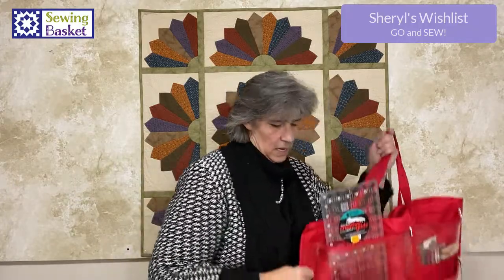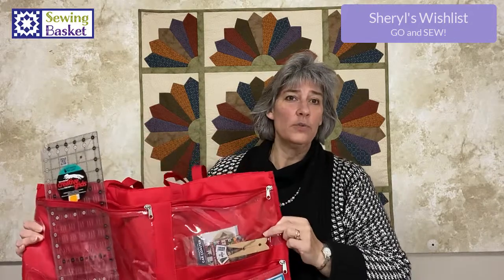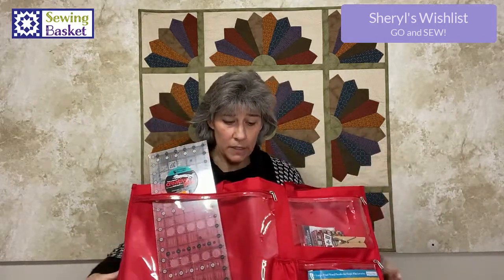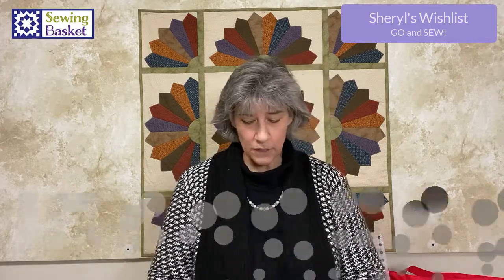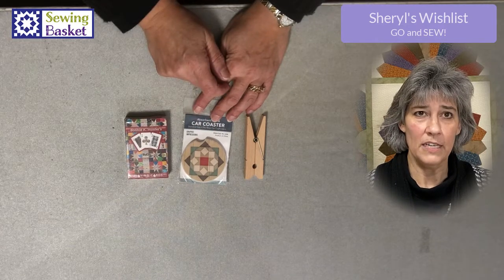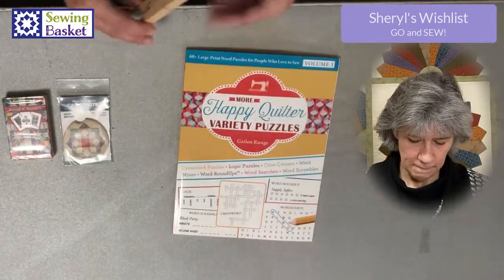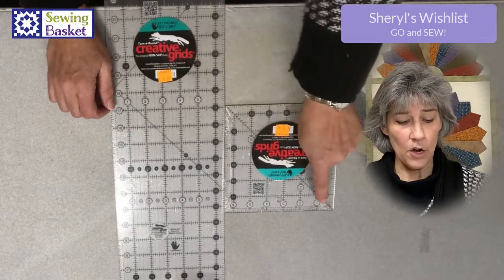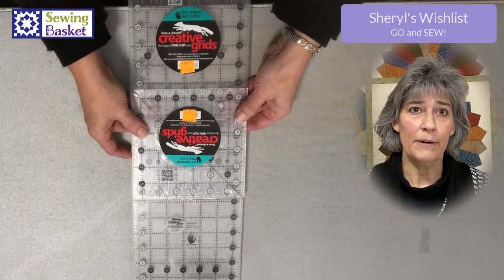Santa's Workshop 2021: Sheryl's Go and Sew Wishlist